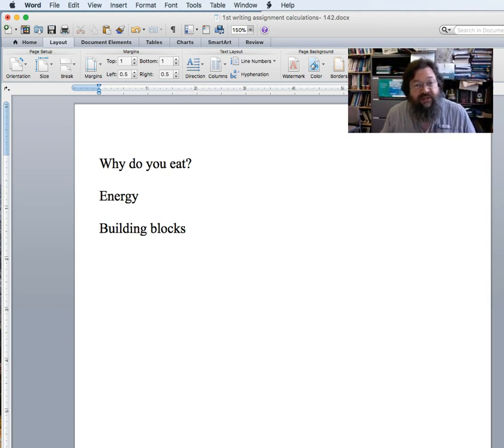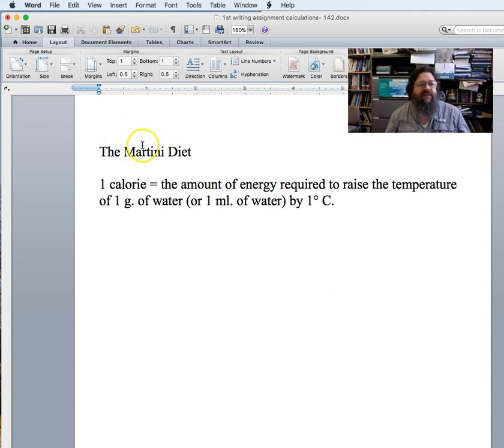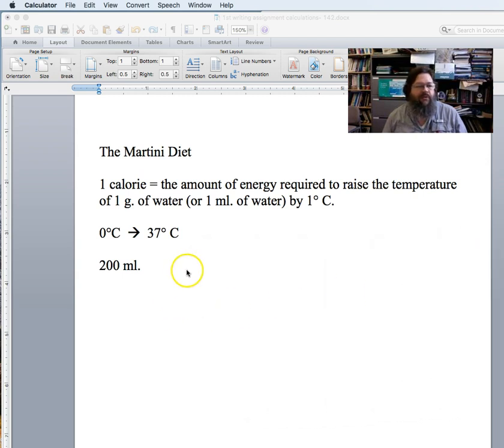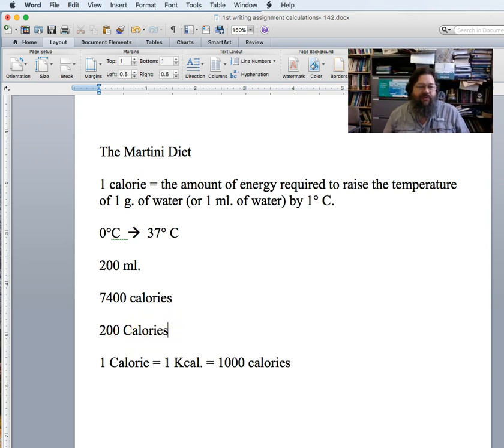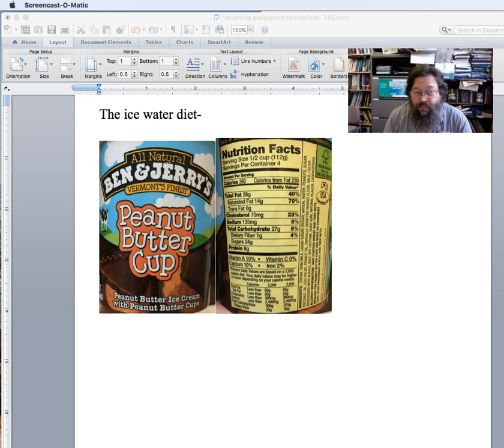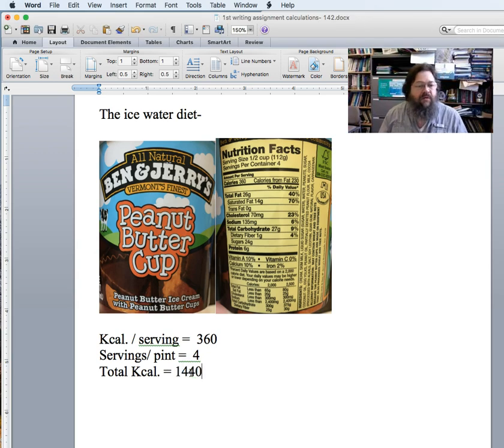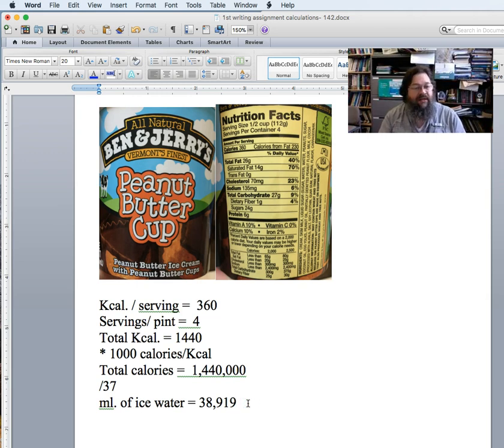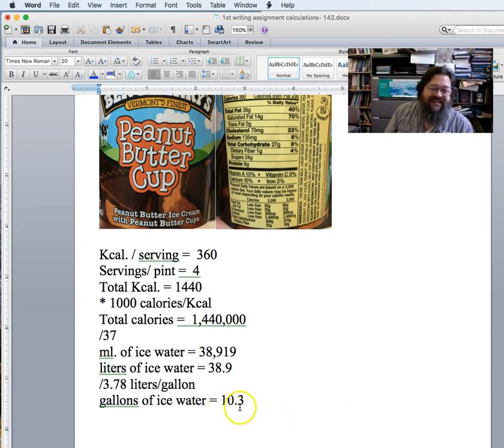The Martini Diet (what is a calorie?)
This video describes calculations based on calories and Kcal.  It also describes why the Martini Diet and the Ice Water Diet do NOT work.